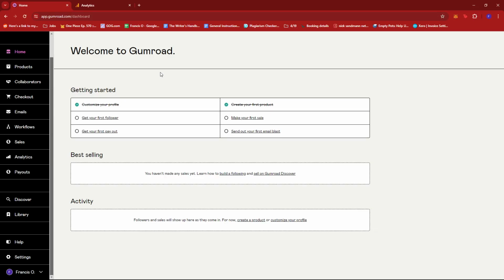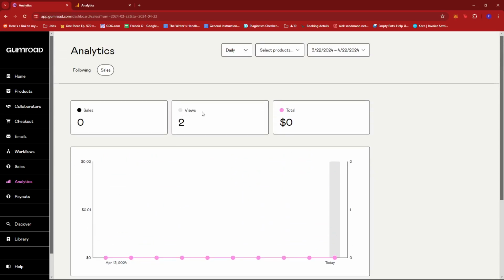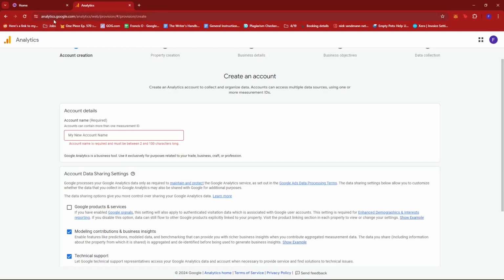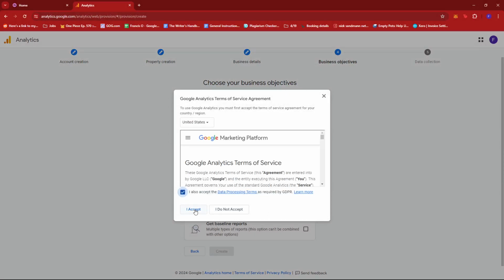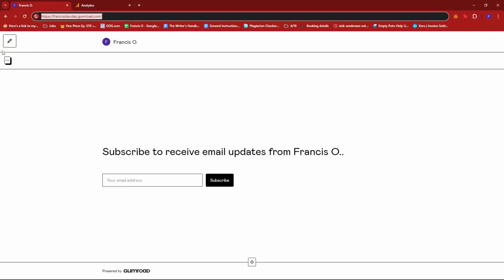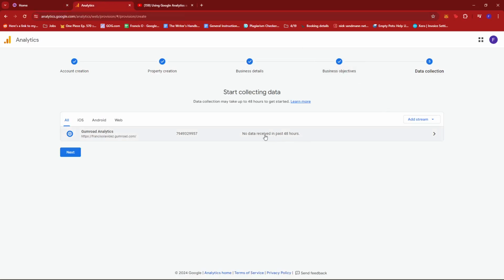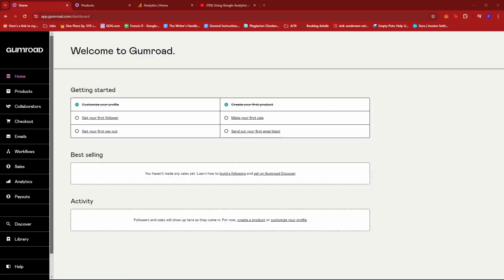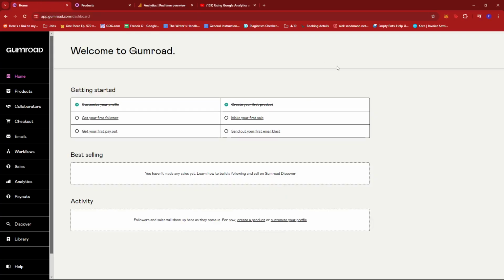How to Install Google Analytics on Gumroad [FULL GUIDE]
In this video, I'm going to show you how to install Google Analytics on Gumroad.